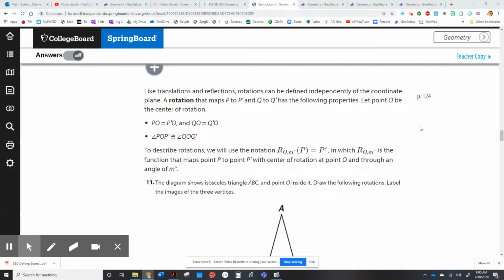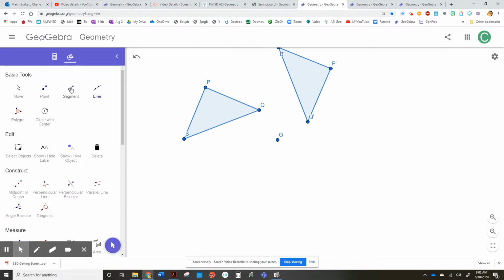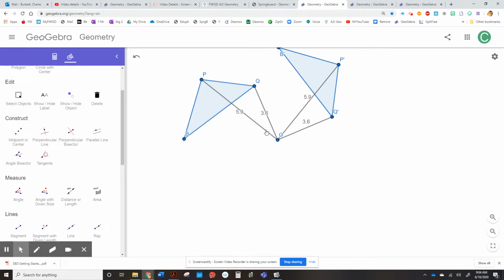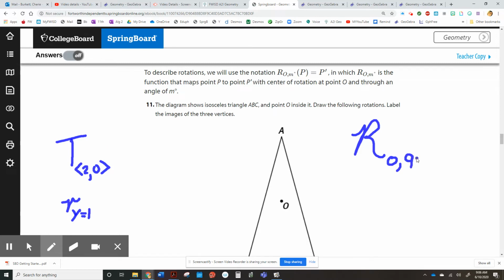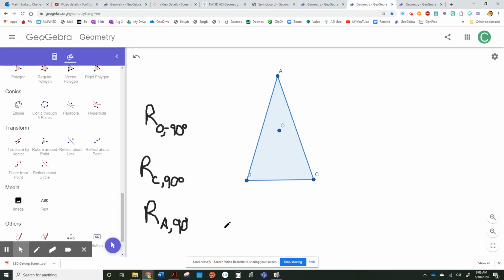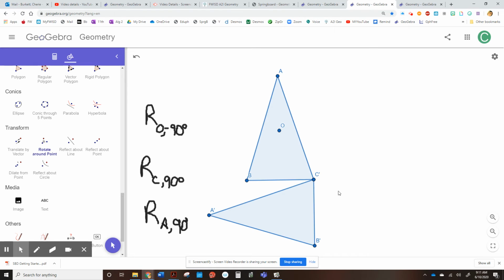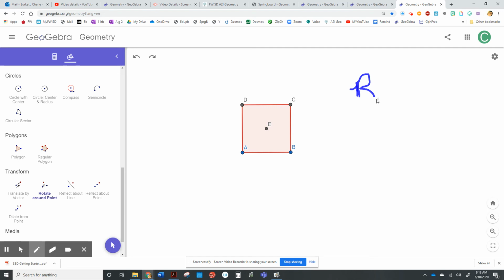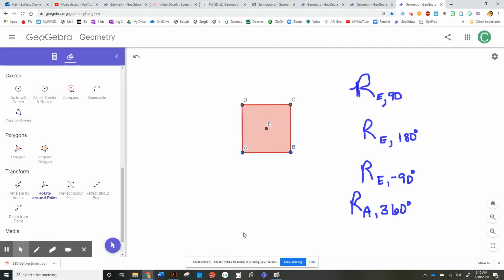Act 9-4 Part 5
Transformations: Rotation